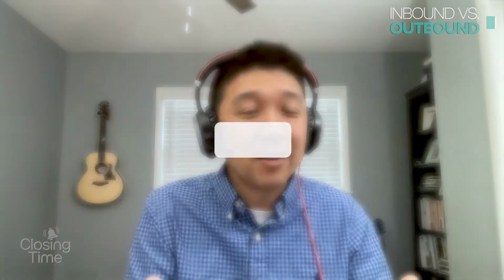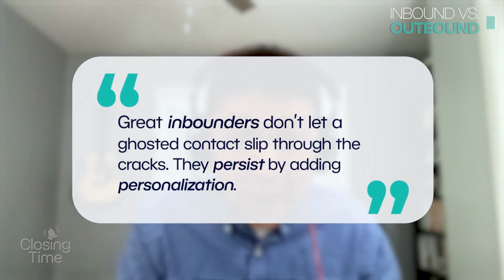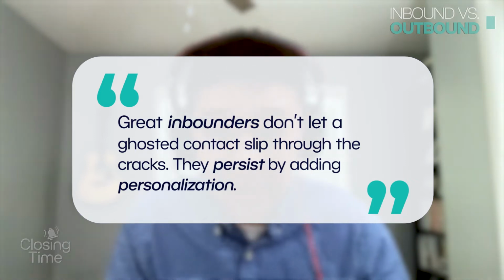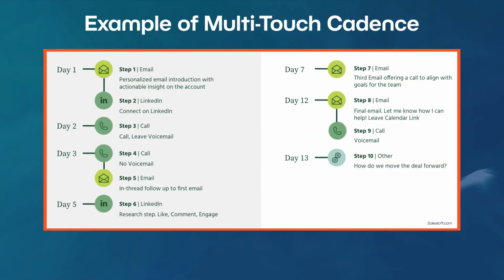How to 3x Your Outbound Email Response Rate with CRM + Sales Engagement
Is your outbound email response rate falling short? Are you struggling to meet your sales quota because of it?

Adopting a Sales Engagement tool like Salesloft and optimizing it to work in tandem with your CRM could be your answer.

If CRM is a system of data, then Sales Engagement software is a system of execution. The two go hand-in-hand and, when used together, can dramatically improve a rep's sales cadences and outreach.

In this episode of Closing Time, we've brought in sales engagement expert and director of product marketing at Salesloft, Albert Rhee, to share the secrets to switching up your inbound and outbound cadences to elicit MORE responses from prospects, utilize all channels, and progress deals more quickly.

The icing on the cake? He's bringing the data from Salesloft's Data Science team along with him to back the claims.

00:00 Introduction
00:43 What is sales engagement software?
02:34 How CRM + Sales Engagement work together
04:26 Balancing personalization and volume in outreach
09:10 Inbound vs. Outbound
11:58 Increasing close rates
12:50 Using a multichannel approach
15:56 Including video in outreach